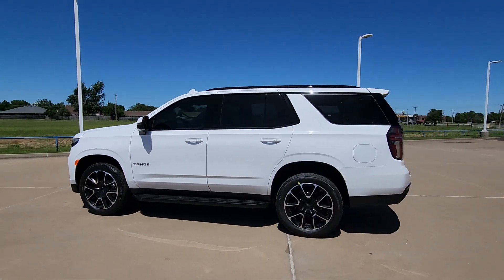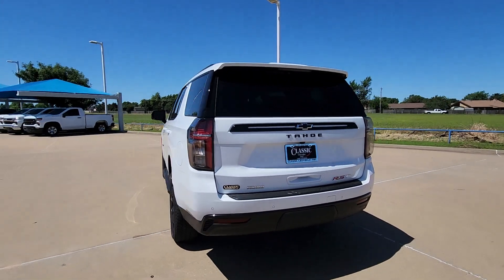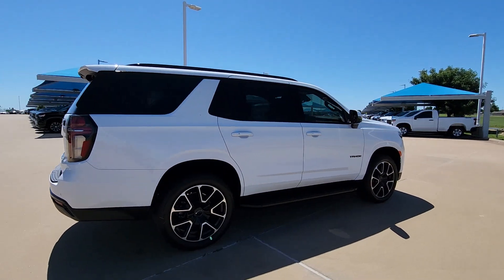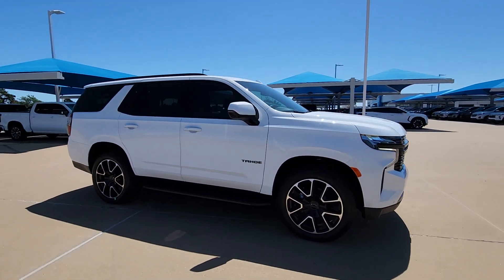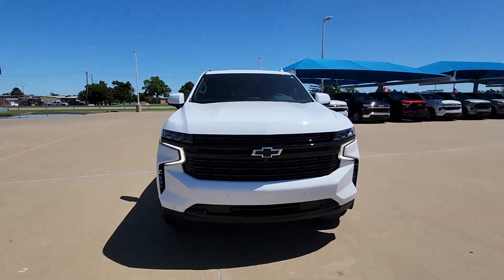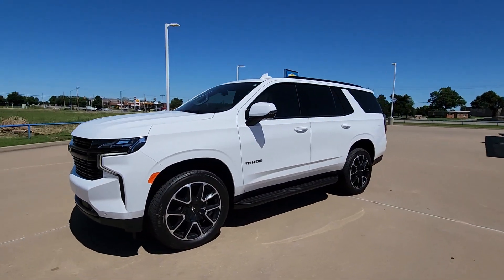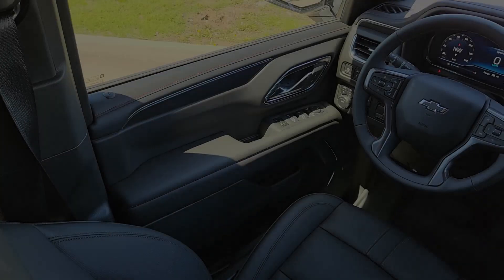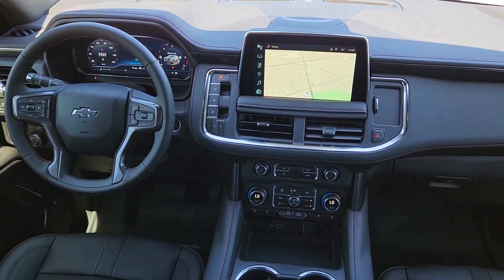2024 Chevrolet Tahoe RST OK Oklahoma City, Yukon, Yukon, Edmond, Norman, Mustang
New 2024 Chevrolet Tahoe RST available at Classic Chevrolet NW EXPY located in 8900 Northwest Expressway, Oklahoma City, OK, 73162. Servicing the Oklahoma City, Yukon, Yukon, Edmond, Norman, Mustang area.

Get a feel for the  2024  Chevrolet Tahoe. The Chevrolet Tahoe: The full-size SUV that has the space, power, amenities, and technology you need to tackle a challenge in comfort and style.  These are just some of the great options this vehicle comes with: Heated Steering Wheel
, Apple Carplay®/Android Auto®, Touchscreen Infotainment System, Wireless Charging Station, Panoramic Roof, Lane Departure Warning, Navigation System, Keyless Entry, Heated Driver Seat, HANDS-FREE LIFTGATE. Why not drive the premium vehicle you want that has the hard-working capabilities you need? Get behind the wheel of the Tahoe.